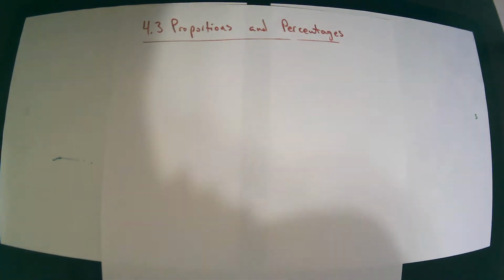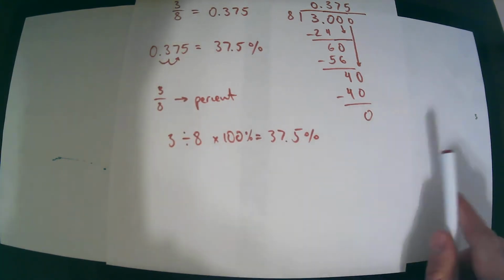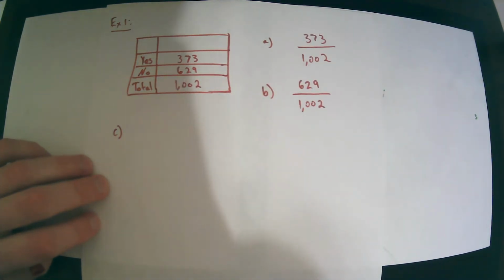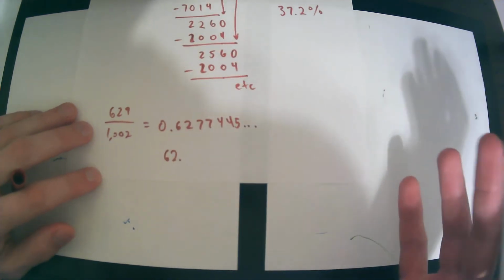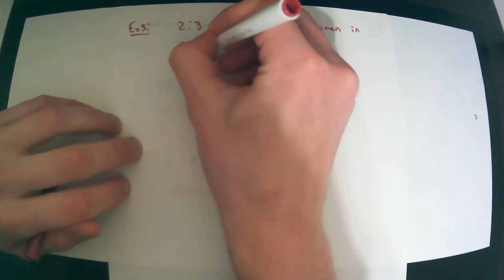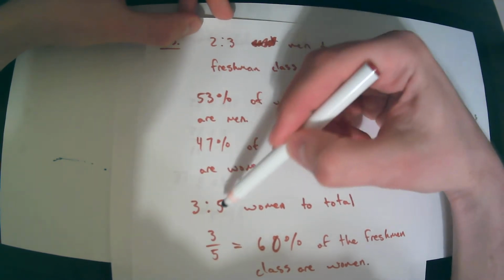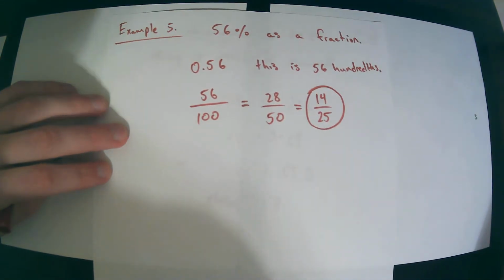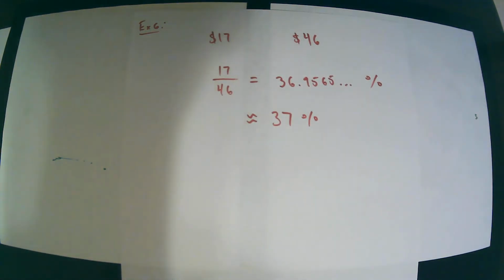MS 110 Section 4.3